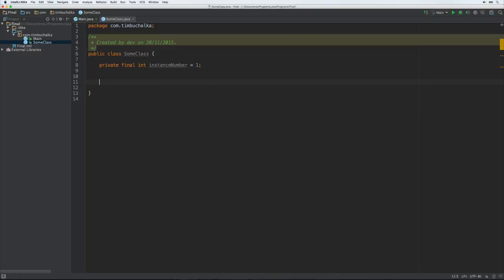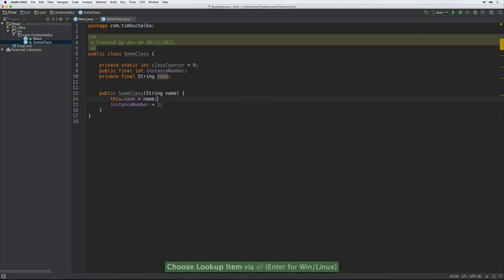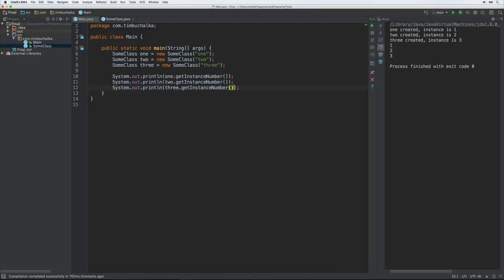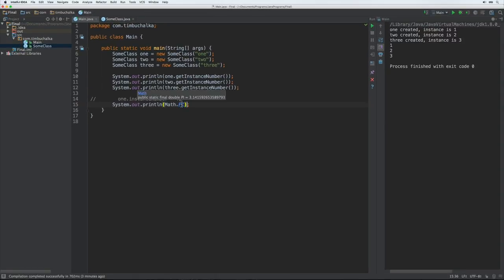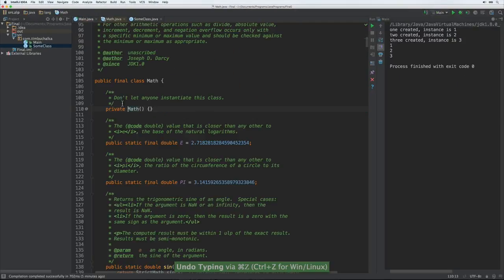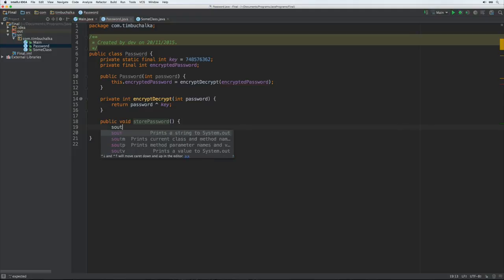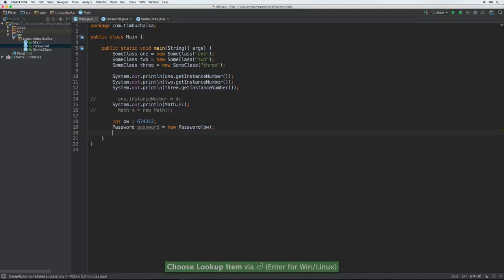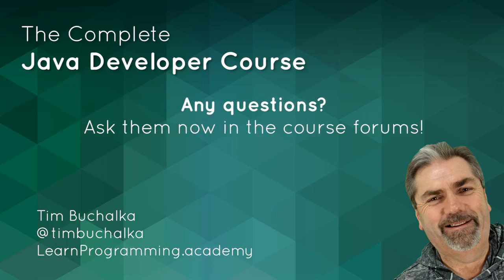Final Statement Copy